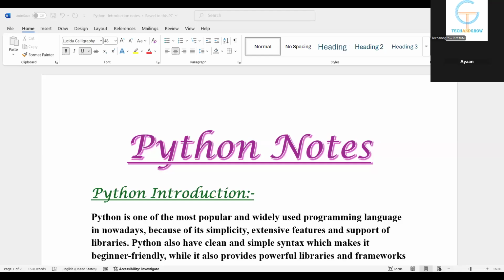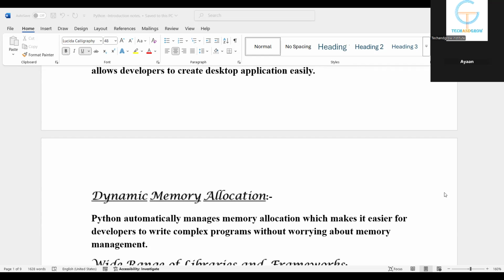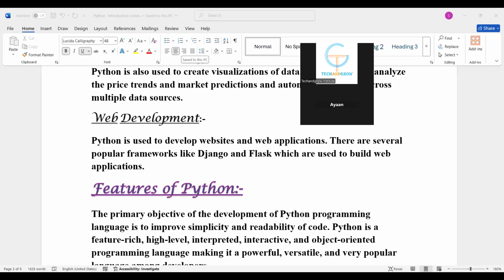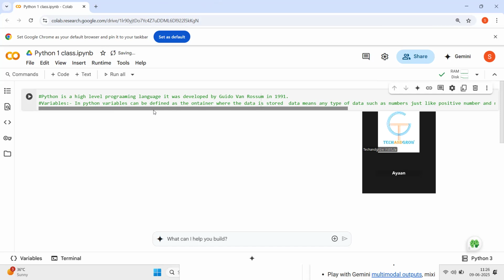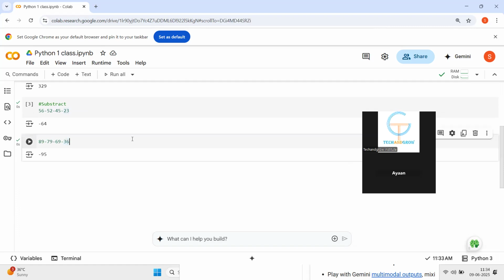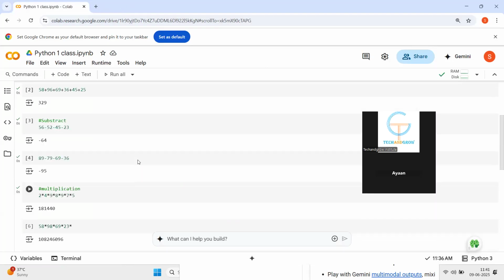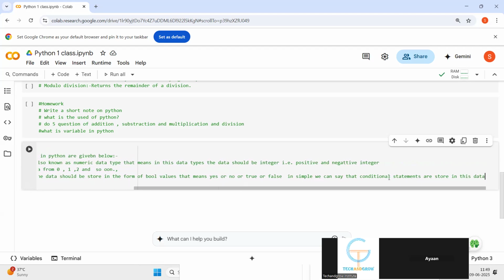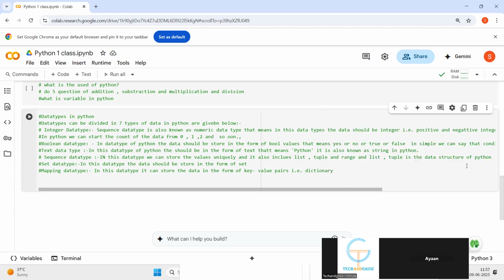Python Session Feedbacks Session